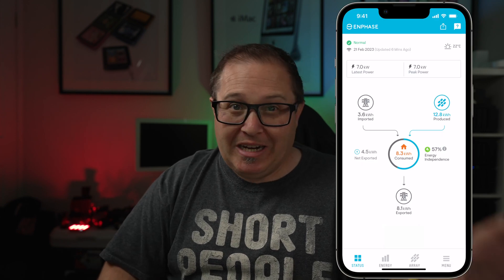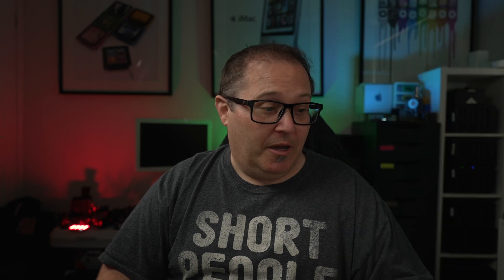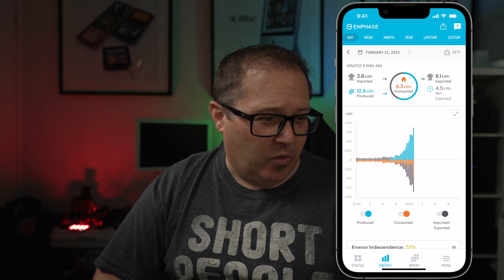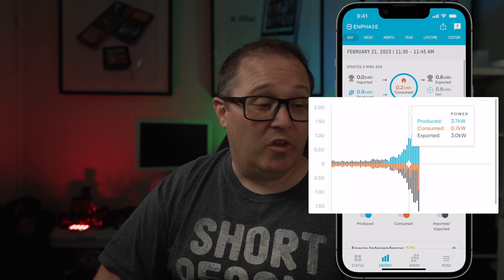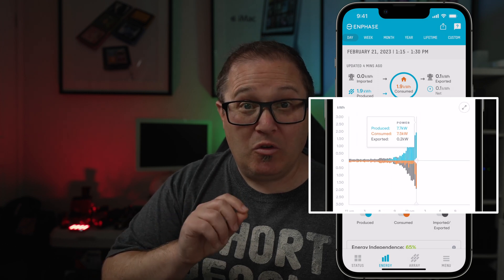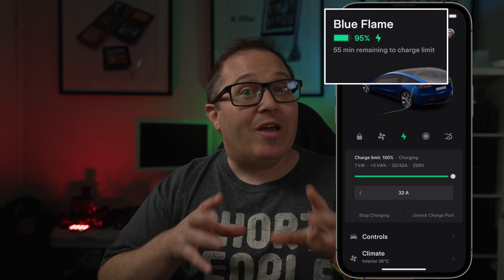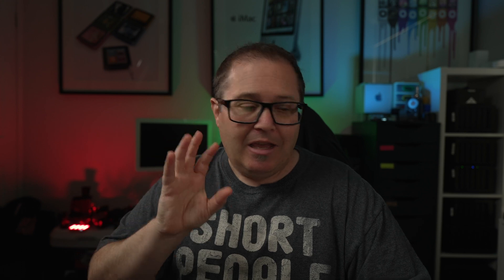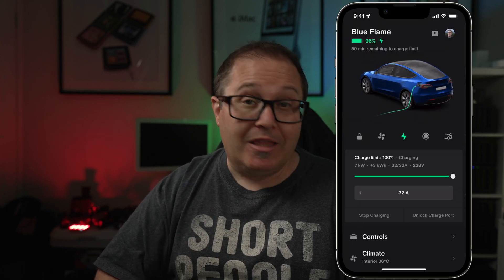Fill your electric car for free with solar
A short overview of how I use the solar panels on my roof to recharge my EV for "free".